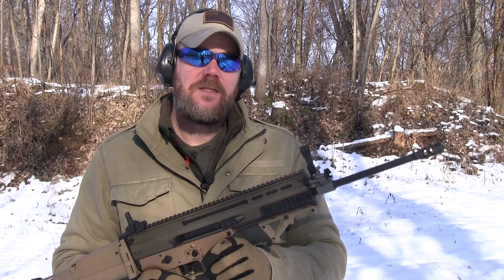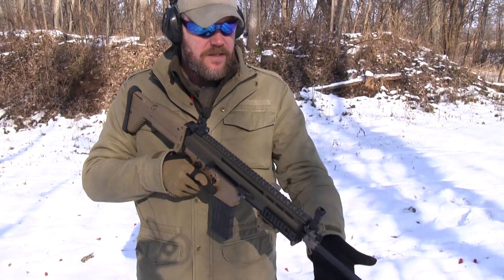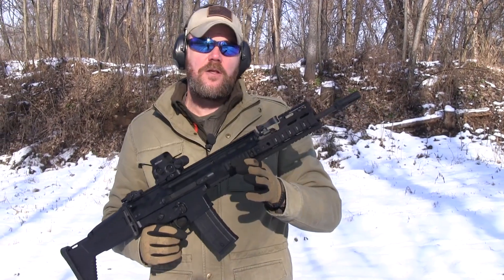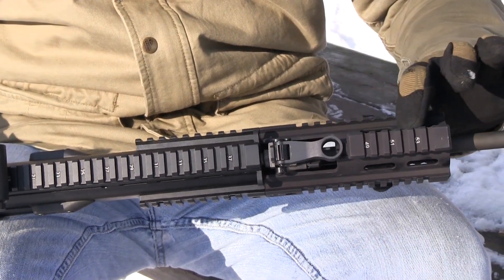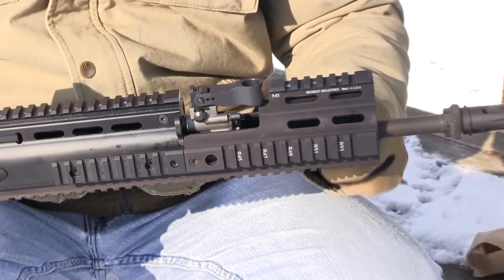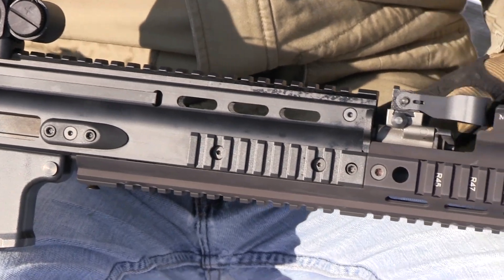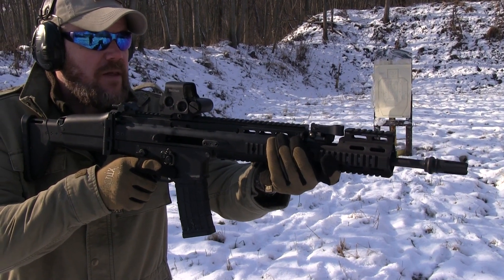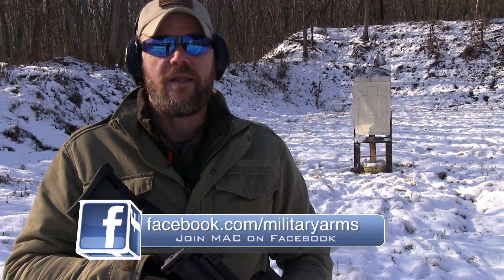SCAR Rail Extension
The Midwest Industries SCAR Rail Extension adds 6" of rail length to the SCAR 16s and 17s rifle.  The rail is available in both black and flat dark earth and fits both the 5.56mm SCAR 16s and the 7.62x51 SCAR 17s.